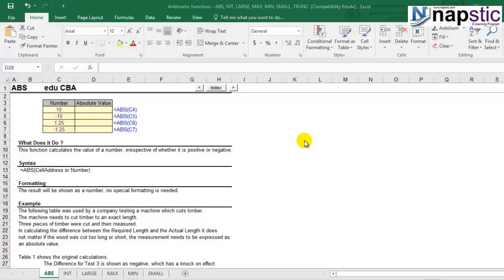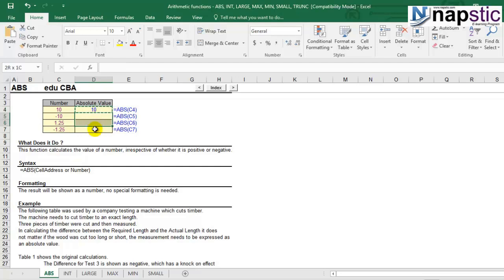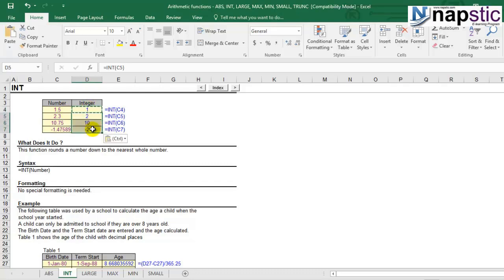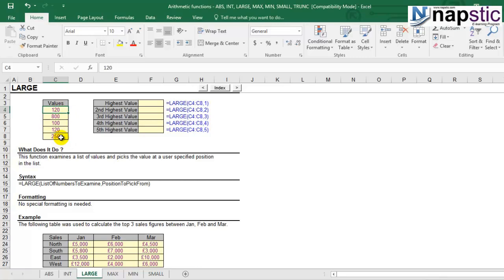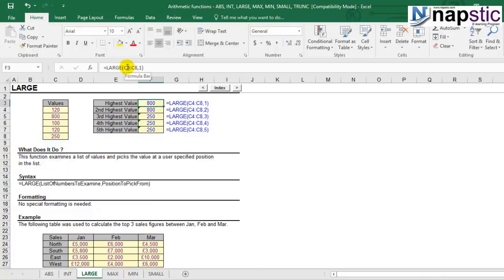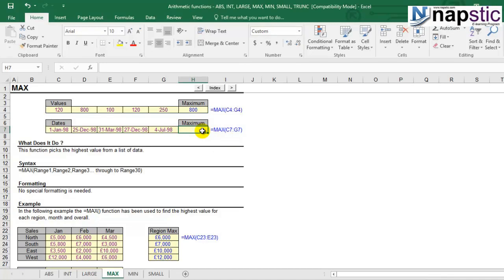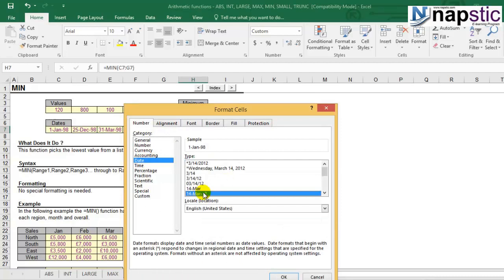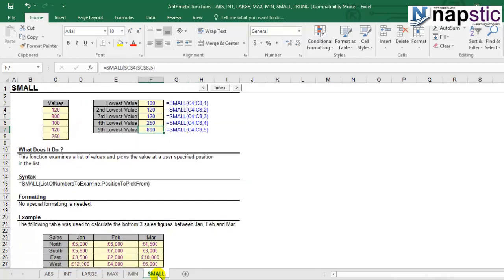003 Arithmetic functions MAX MIN ABS etc - Learn KH